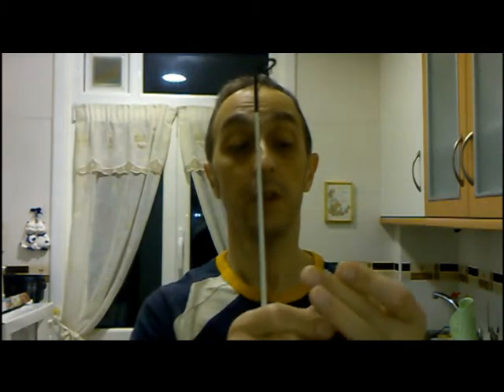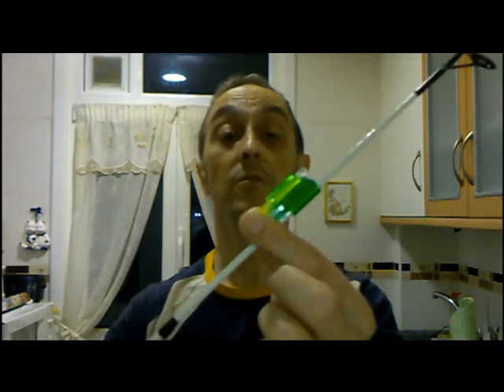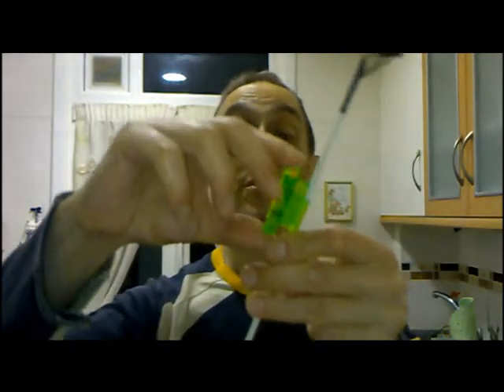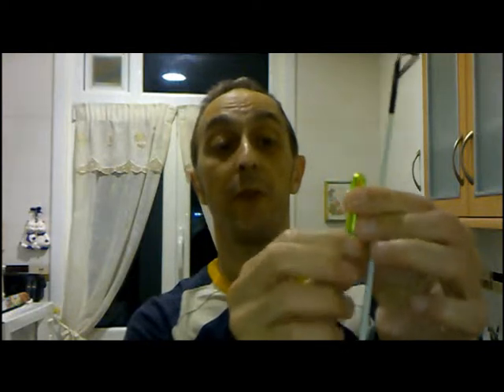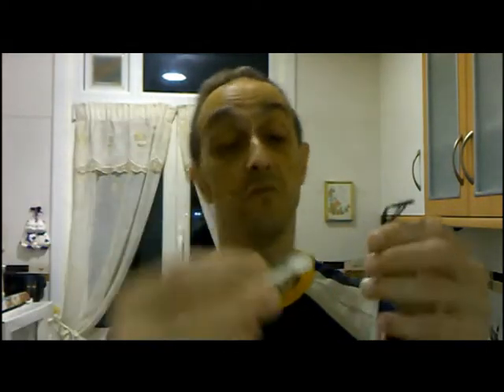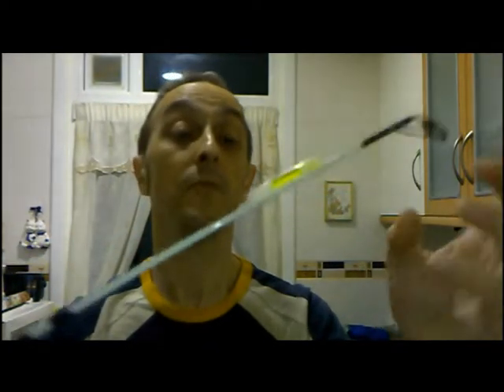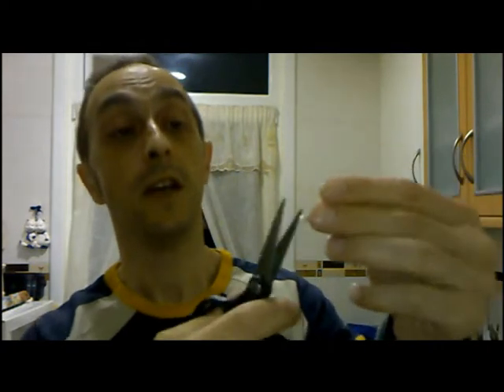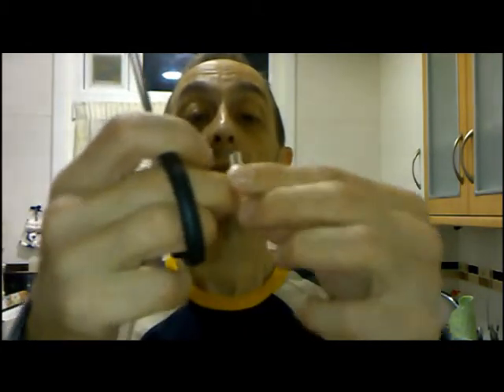Rod Tip Glow Light Holders.wmv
Fishing. Rod Tip Glow Light Holders.